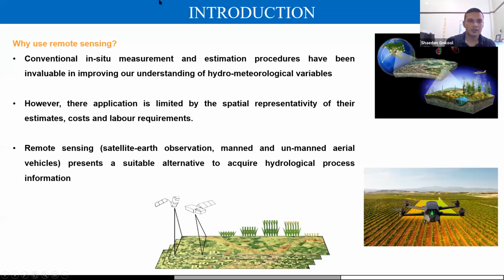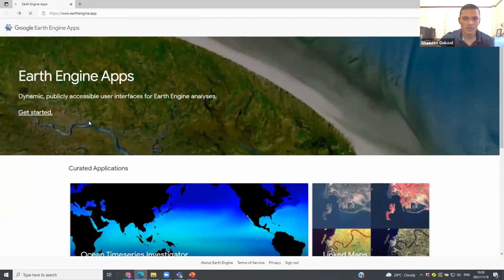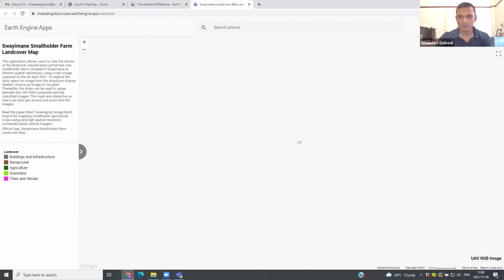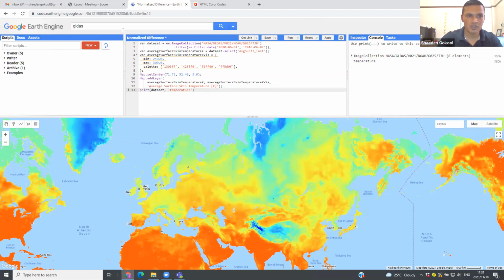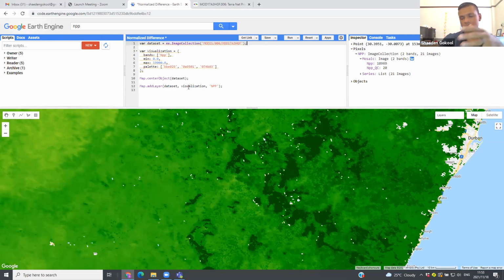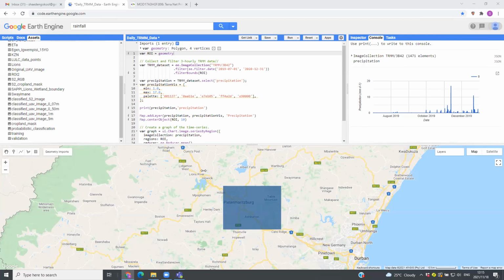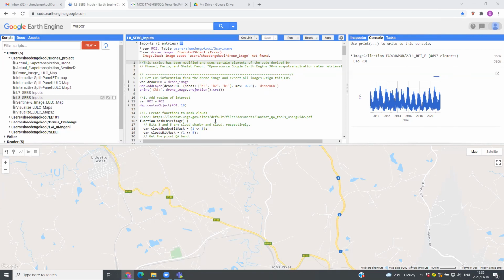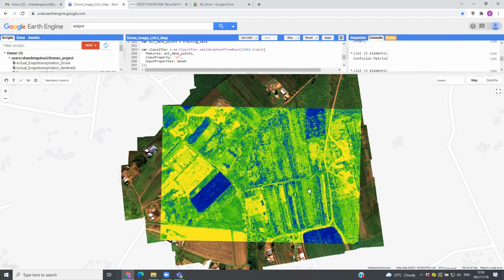Earth Observation and Hydrological Analysis Session 2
Online course Earth Observation and Hydrological Analysis held, 15 - 30 November 2021